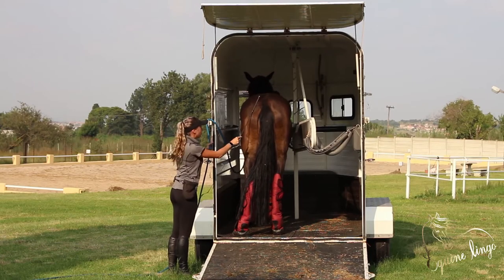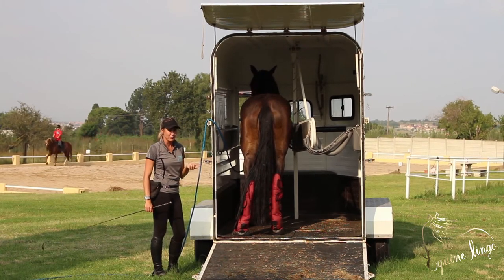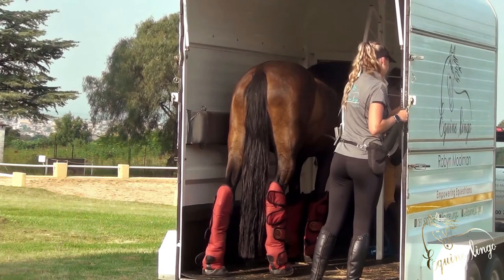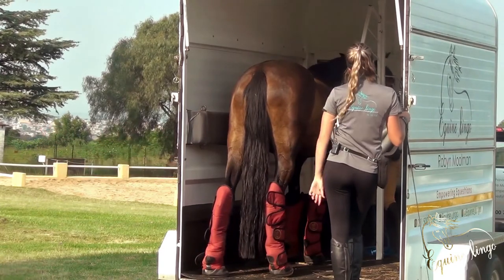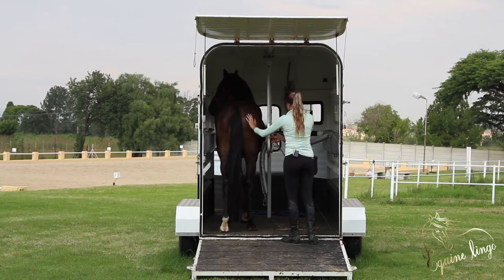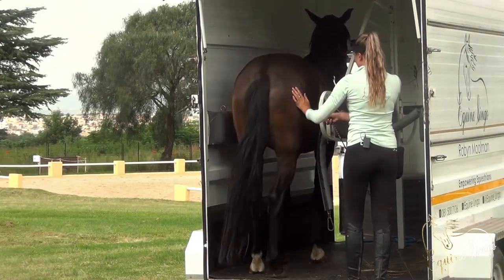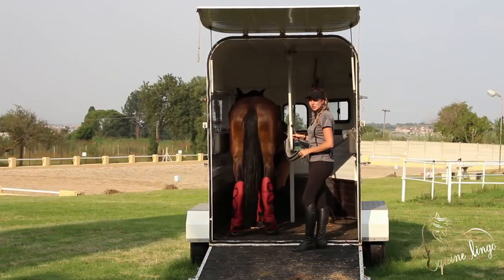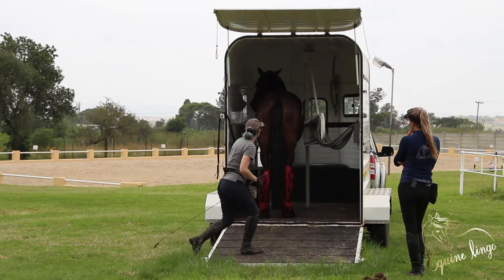SELF - LOADING | BOXING | TRAILER LOADING | PROBLEM BEHAVIOUR SOLUTIONS | TRAINING VIDEO | HOW-TO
Before & After with Shall! 😂🤣😅

Want to train your horse to box?
Buy the FULL VIDEO TRAINING SERIES:
"Thinking INSIDE the BOX: Shall's Journey"

👀 Check out SEASON 1! LAUNCH SPECIAL R850!
Shall's FULL TRAINING JOURNEY in the series:
🎥 Thinking INSIDE the Box 🎥

▪️Learn to prepare your horse for loading
▪️Learn how to stay safe
▪️Learn to send your horse into the box
▪️Learn to train relaxation inside the box
▪️Problem Behaviour Solutions

Horse Owner: Orla Hunter
Safety First Equestrian
Frolic Equestrian

Video Training Series “Thinking INSIDE The BOX”

Thinking INSIDE The Box Season 1 : Shall's Boxing Journey
- R850

Shall's Boxing Journey is a 7 part video series on a horse named Shall We Dance.

In the videos you can learn from Robyn as she trains Shall to load, working through the challenges that arise in between.

UPCOMING:
Season 2: Swannie’s Journey
Season 3: Skyfall’s Journey
Season 4: Tango’s Journey
Season 5: Shine's Journey
Season 6: Problem Solving Solutions
Season 7: Hit The Trail & Safety Each Horse is different.

Each horse is different, that is why we have used 5 very different horses in each journey. Each horse comes with different challenges. Robyn trains each horse to load with Equine Lingo’s training method.

Shall’s Journey: Shall is an athletic, confident, defiant mare who used to run away from the box and pull on the halter. Follow her journey as Robyn makes the box a better place to be than the green summer grass!

Swannie’s Journey: Swannie can be stubborn and struggled with Opposition Reflex (Pulling into pressure / pushing into Pressure.) He used to pull back and lean into pressure to try and avoid going to the box.

Skyfall’s Journey: Skyfall is a very high energy horse that used to pull backwards and struggled to find relaxation inside the box.

Tango’s Journey: Tango learnt how to self-load at liberty.

Shine’s Journey: In Shine's journey we have a look at each stage of training as a whole. It what it looks like as an end goal. "Thinking INSIDE The Box"

Season 1 : Shall's Boxing Journey R850 The video is on an online platform where you will be able to view it in the comfort of your own home.

Please note: The Launch special only valid - May 2021